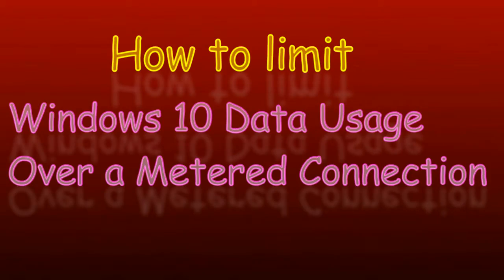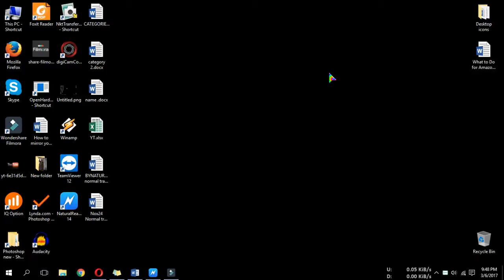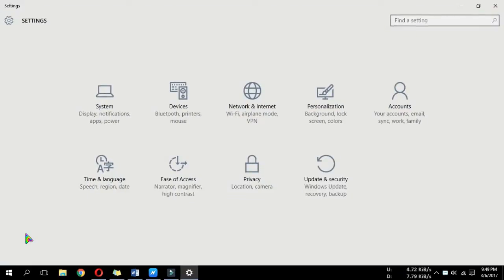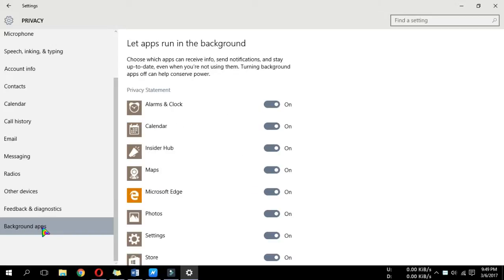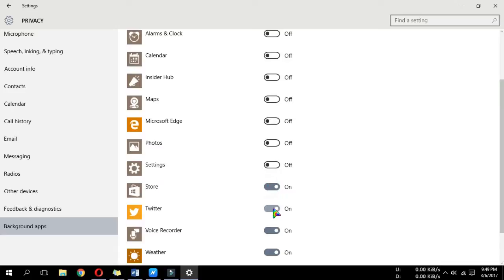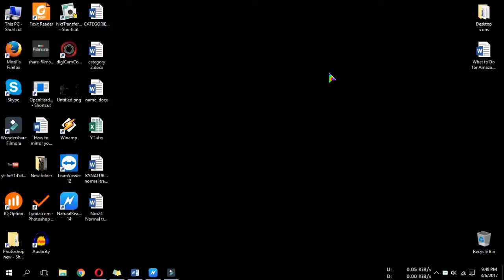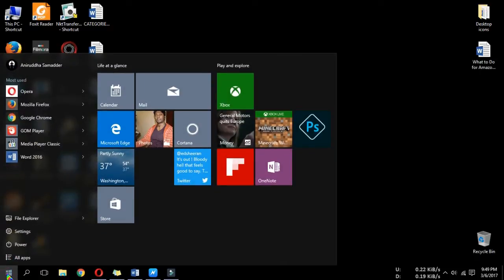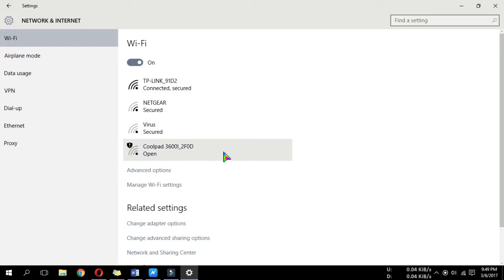How to limit windows 10 data usage with metered connection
How to limit windows 10 data usage over a metered connection. If you set your Internet connection as metered, windows won't install update or update background apps. It is helpful if you are using limited data plan.

*Note: If you are using latest version of windows 10. Settings - Network and Internet - Wifi - Manage Known Networks - Select the connection you want set as metered - Properties - and finally move the slider.